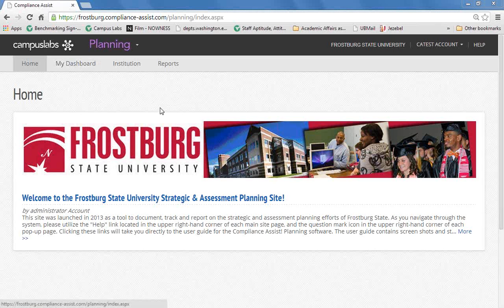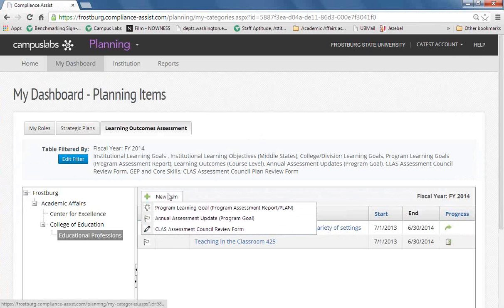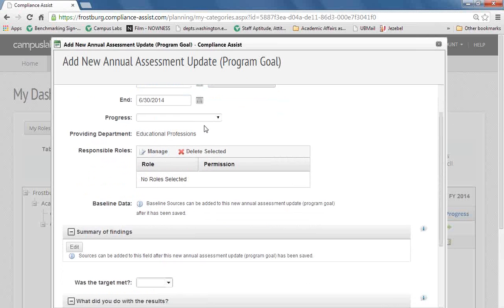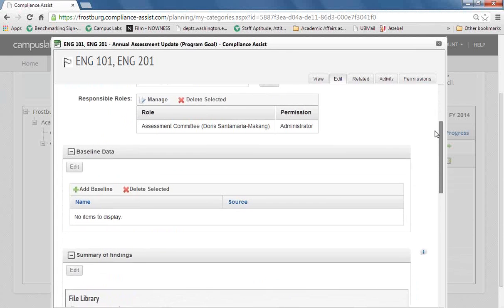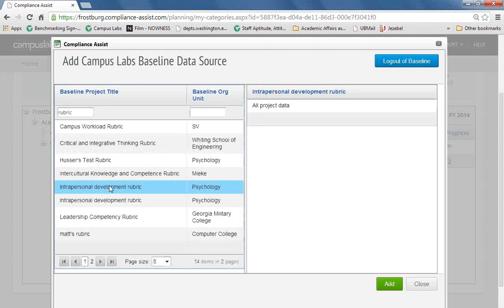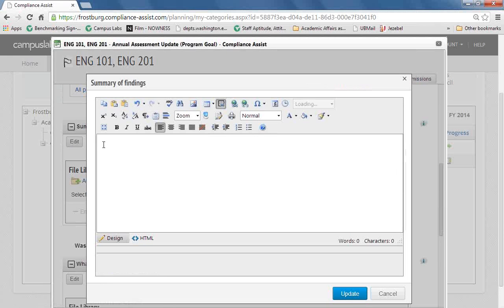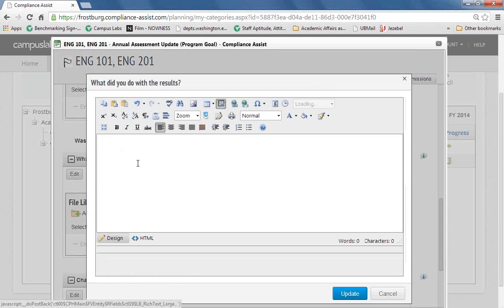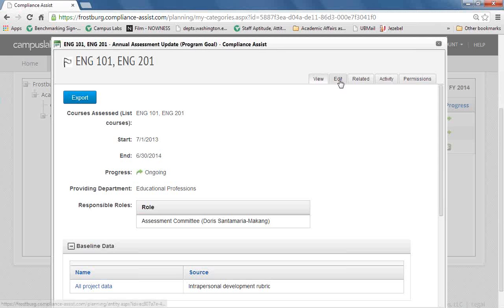Filling Out Annual Update